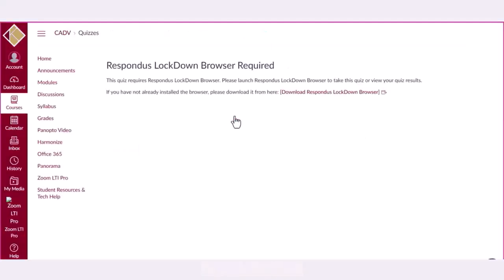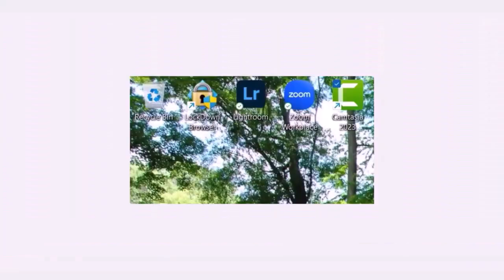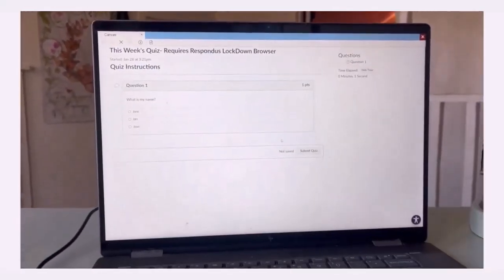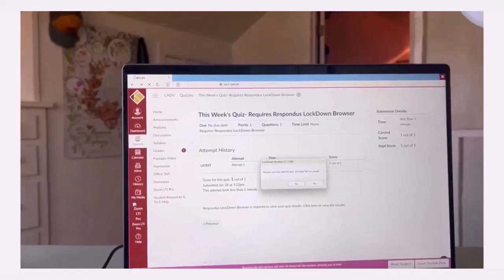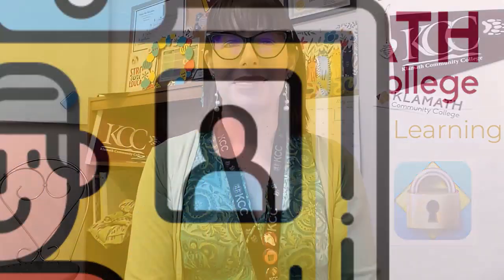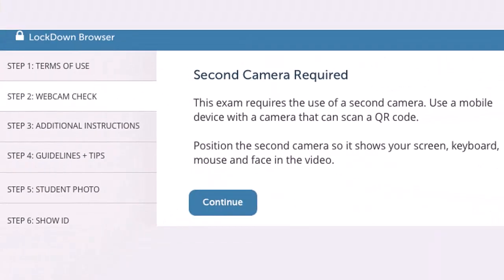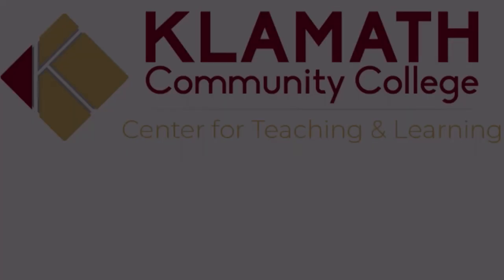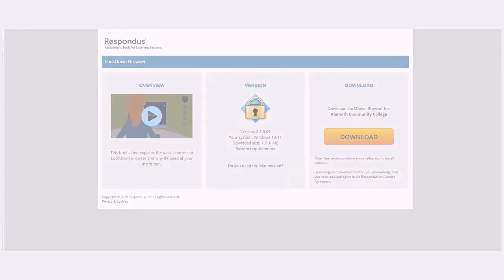STUDENTS: Using Respondus LockDown Browser and Monitor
Need more help with Respondus? Check out these videos from UCF and Illinois Tech, as they go into a little more detail: